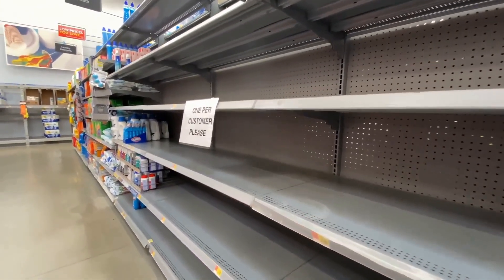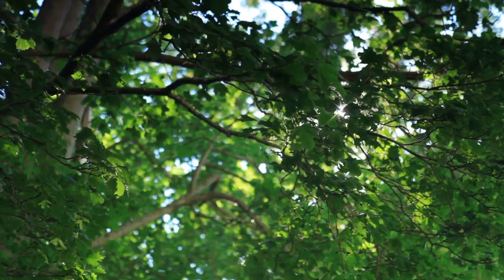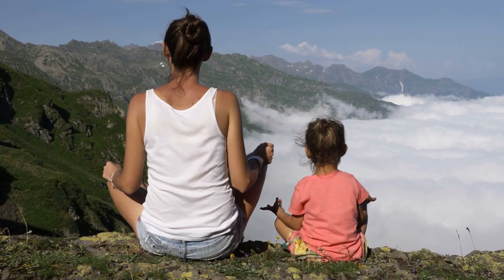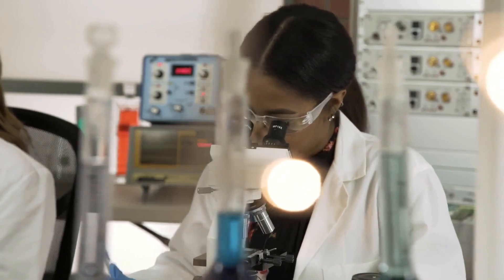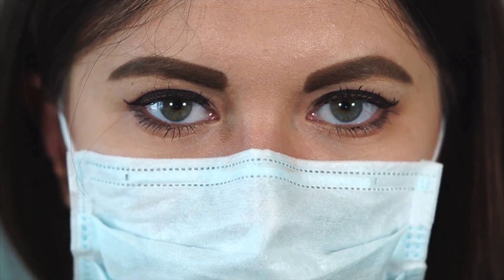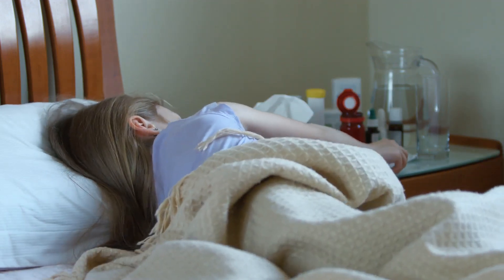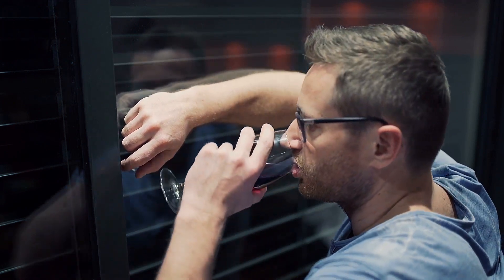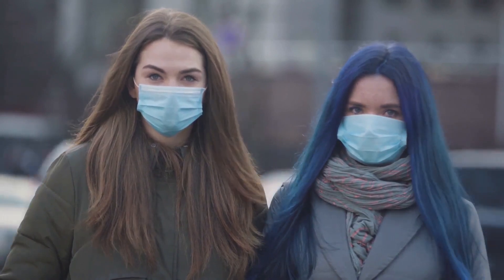Sunlight destroys virus quickly, new govt tests find, but experts say pandemic could last through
Sunlight destroys virus quickly, new govt. tests find, but experts say pandemic could last through summer

Preliminary results from government lab experiments show that the coronavirus does not survive long in high temperatures and high humidity, and is quickly destroyed by sunlight, providing evidence from controlled tests of what scientists believed — but had not yet proved — to be true.

A briefing on the preliminary results, marked for official use only and obtained by Yahoo News, offers hope that summertime may offer conditions less hospitable for the virus, though experts caution it will by no means eliminate, or even necessarily decrease, new cases of COVID-19, the disease caused by the coronavirus. The results, however, do add an important piece of knowledge that the White House’s science advisers have been seeking as they scramble to respond to the spreading pandemic.

The study found that the risk of “transmission from surfaces outdoors is lower during daylight” and under higher temperature and humidity conditions. “Sunlight destroys the virus quickly,” reads the briefing.

While that may provide some good news about the outlook for outdoor activities,

the Department of Homeland Security briefing on the results cautions that enclosed areas with low humidity, such as airplane cabins, “may require additional care to minimize risk of transmission.”

In a statement to Yahoo News, the DHS declined to answer questions about the findings and strongly cautioned against drawing any conclusions based on unpublished data.

“The department is dedicated to the fight against COVID-19, and the health and safety of the American people is its top priority. As policy, the department does not comment on allegedly leaked documents,” the DHS said in a statement. “It would be irresponsible to speculate, draw conclusions, or to inadvertently try to influence the public based upon a document that has not yet been peer-reviewed or subjected to the rigorous scientific validation approach.”

The results are contained in a briefing by the DHS science and technology directorate, which describes experiments conducted by the National Biodefense Analysis and Countermeasures Center, a lab created after the 9/11 terrorist attacks to address biological threats.

While the DHS describes the results as preliminary, they may eventually make their way into specific recommendations. “Outdoor daytime environments are lower risk for transmission,” the briefing states.